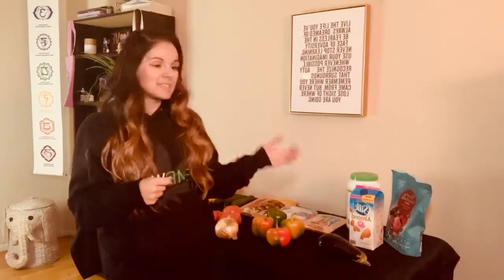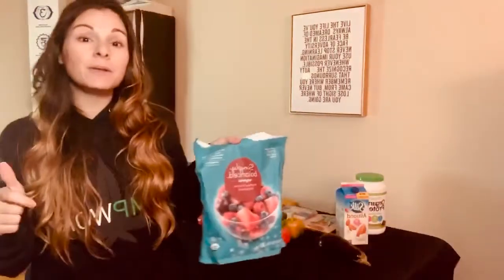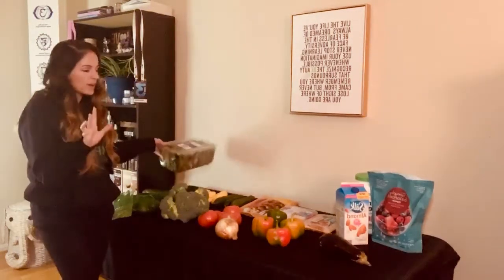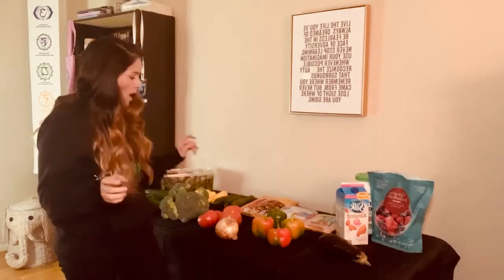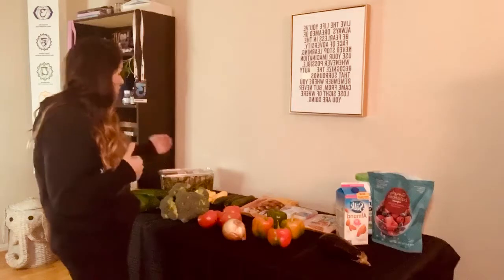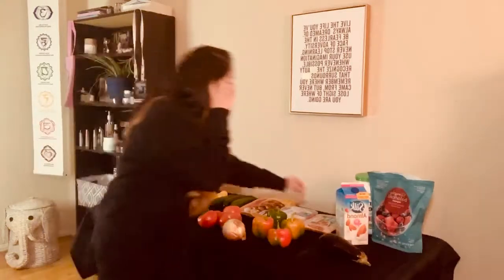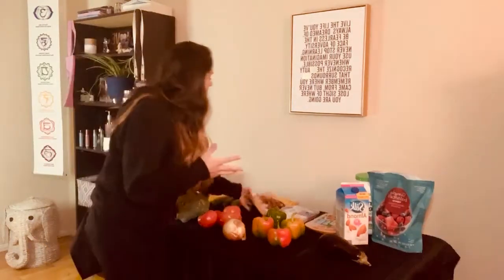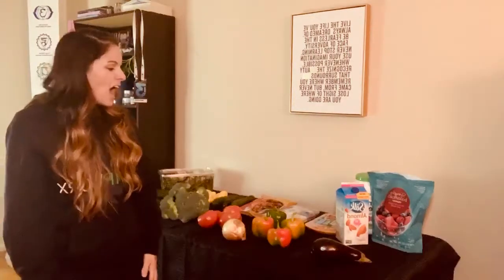Weekly Meal Planning . Healthy Grocery Store & Farmers Market Haul